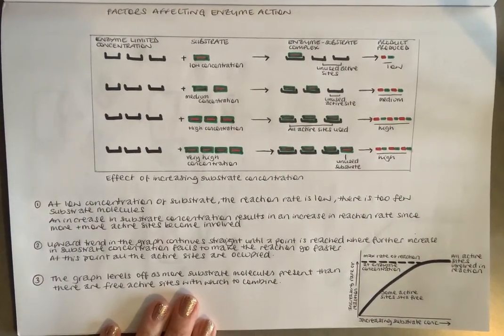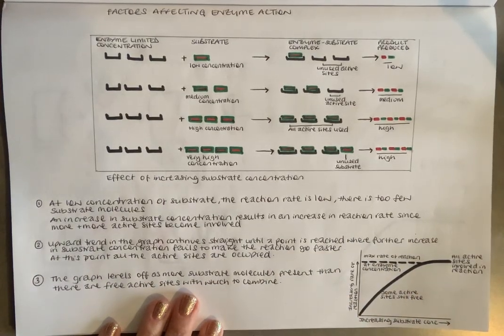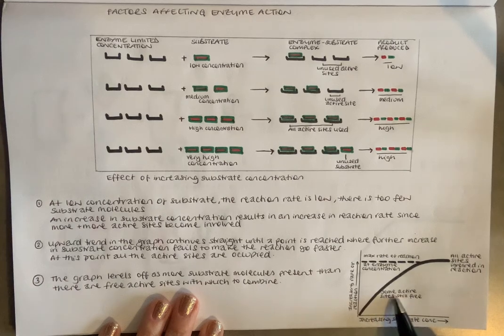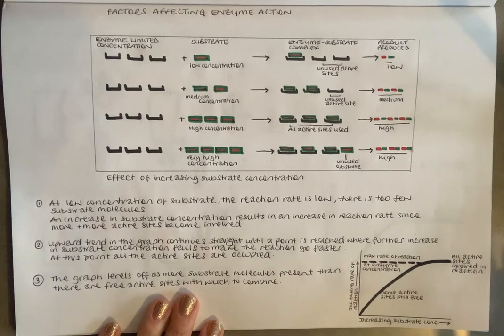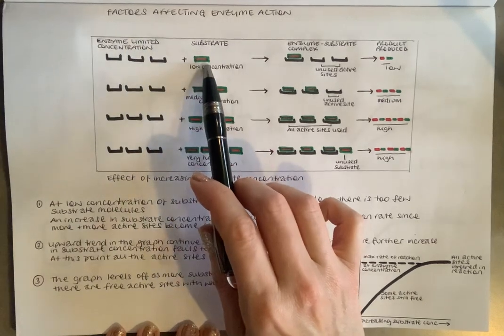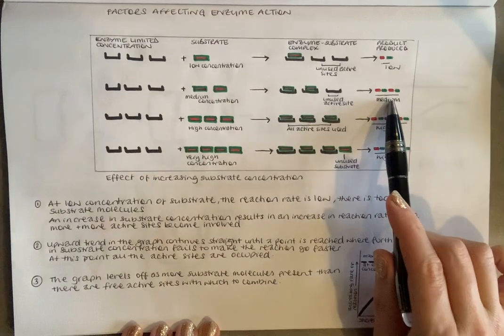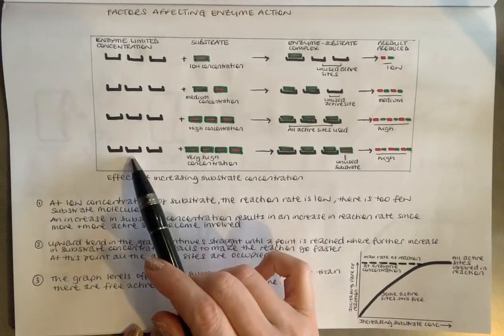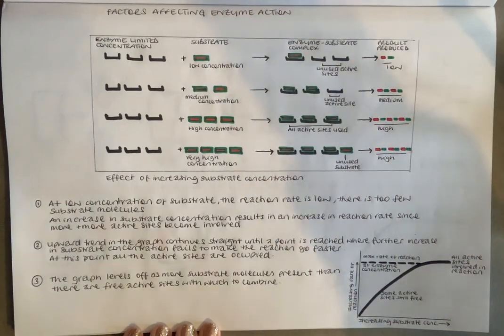Factors Affecting Enzyme Action